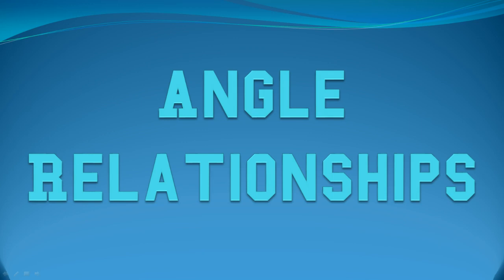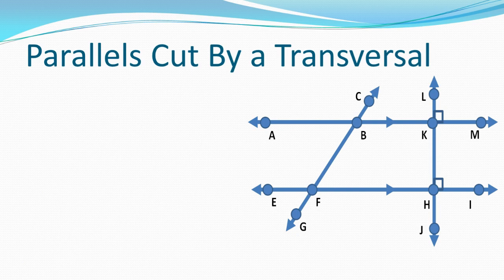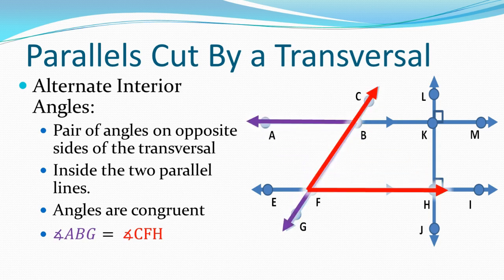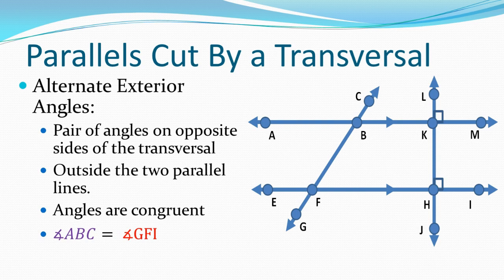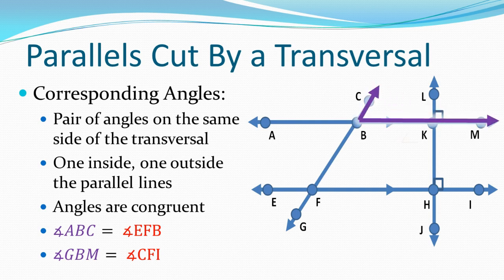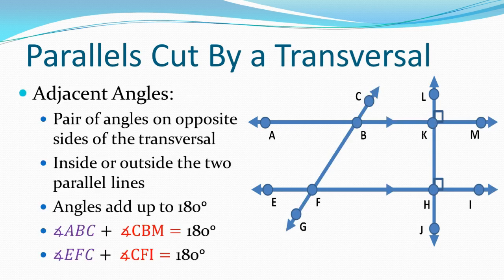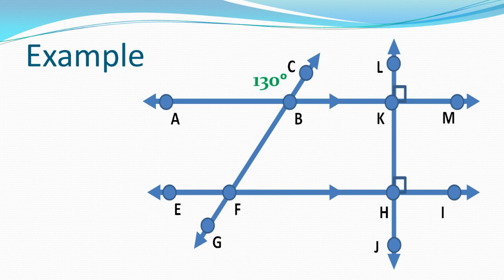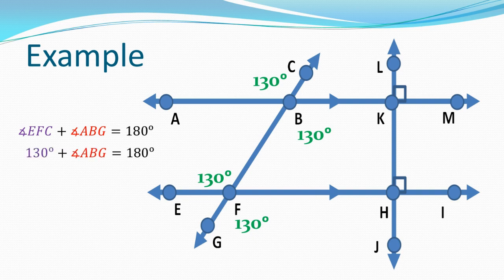Parallel Lines Cut By A Transversal